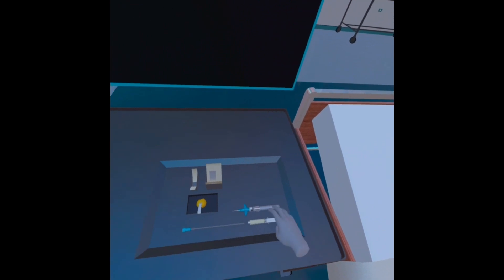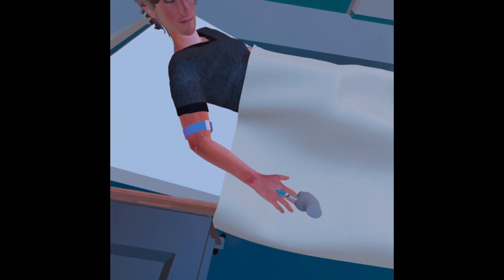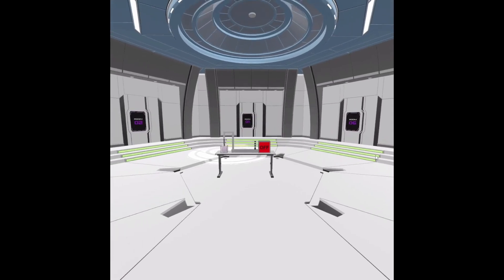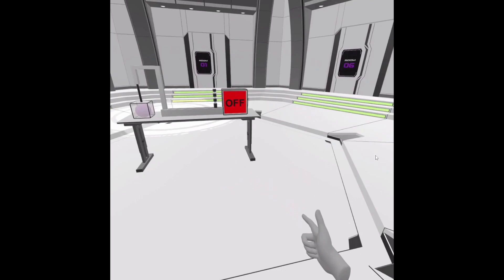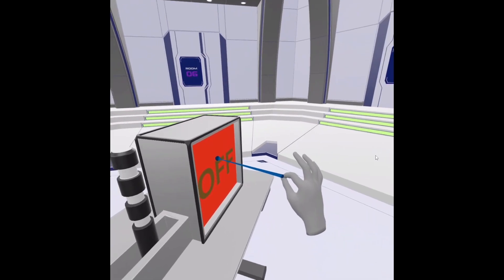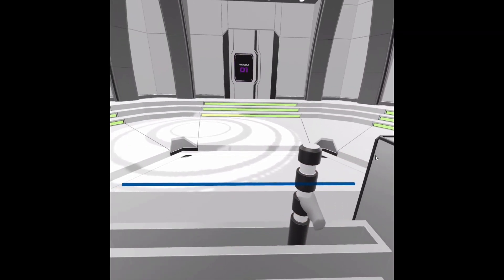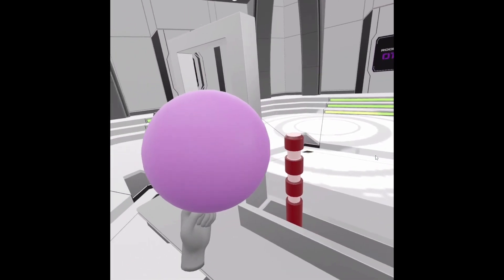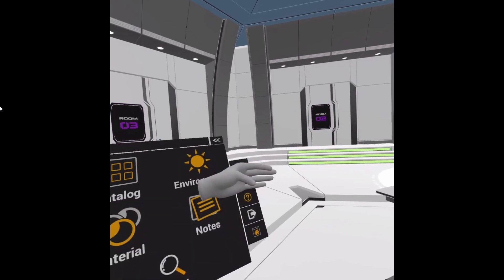Hand gestures tutorial for SimLab VR Viewer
In this tutorial, you will learn how to use Hand Gestures in your VR experience, so instead of using controllers you will be able to run the VR experience directly with hands,

Currently this is supported on stand alone Oculus Quest, to enter the hand gesture mode, simply start the VR headset while making the controllers invisible, and start moving your hands to be detected.

Improve your VR journey by joying SimLab VR Community